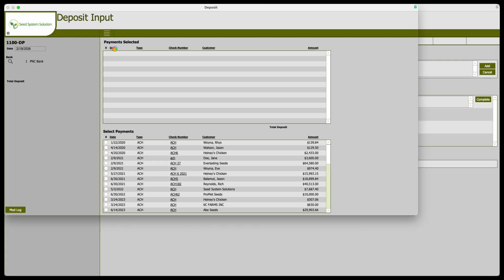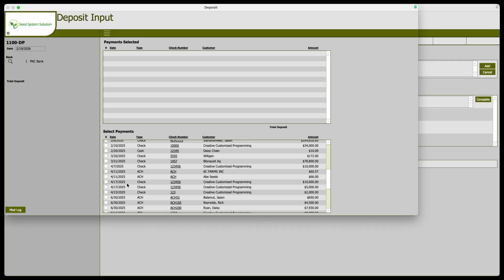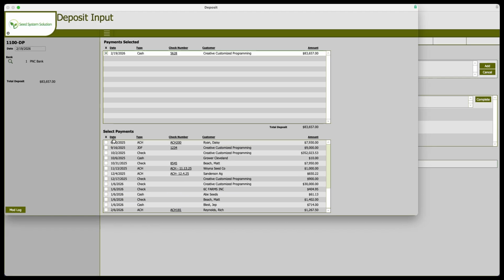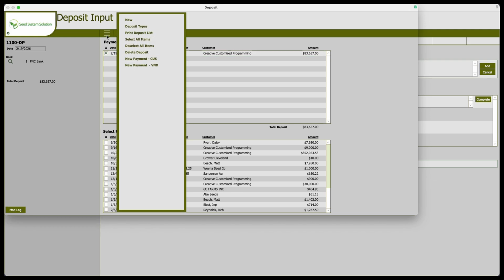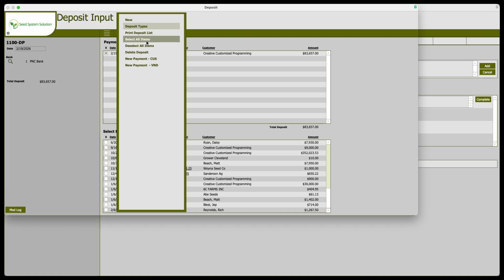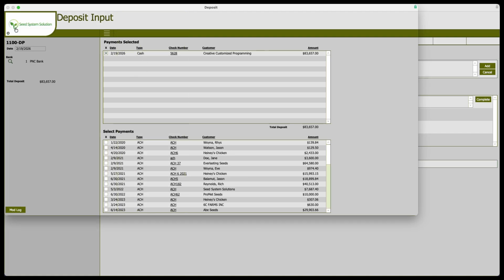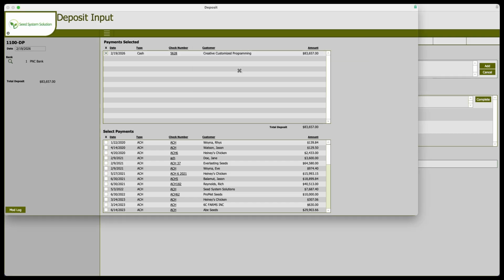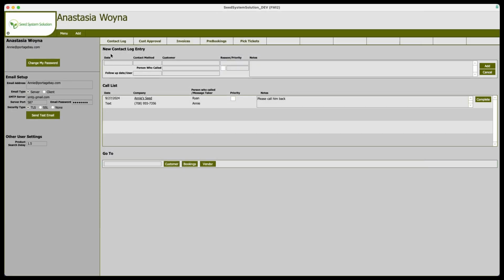A Deposit Process Walk-Through | Seed System Solution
We'll show you the deposit process so you can clear out those pending payments and keep your books tidy. You'll see how to pull up a list of every payment waiting to be deposited, then filter and sort them to match your bank records. We'll also show some handy shortcuts in the Hamburger Menu, like printing your transaction lists or even creating a new customer payment on the fly before you hit save.